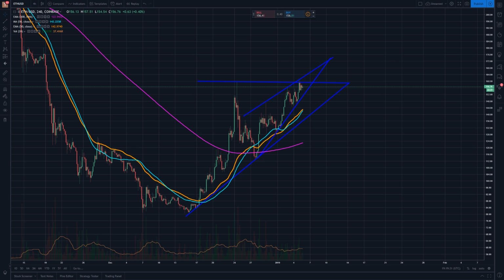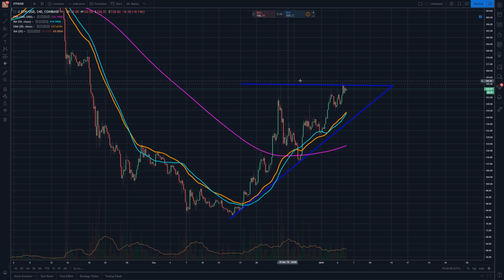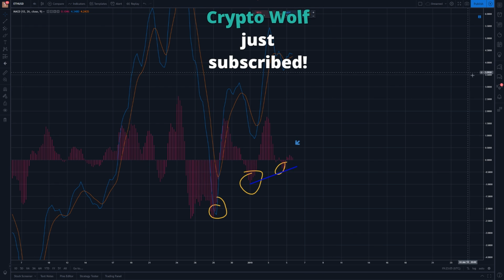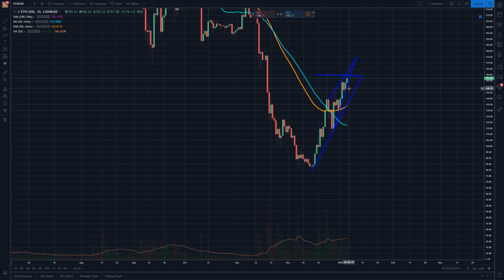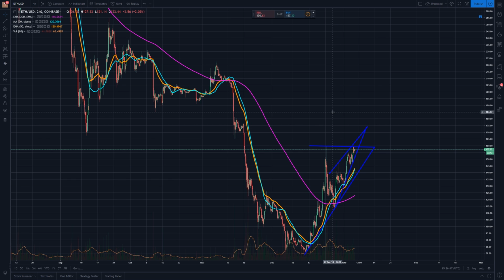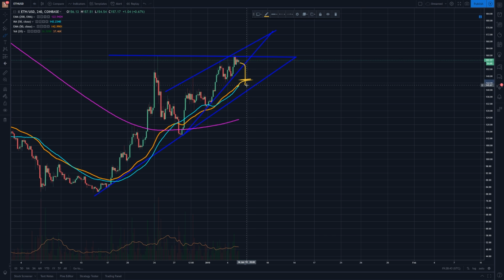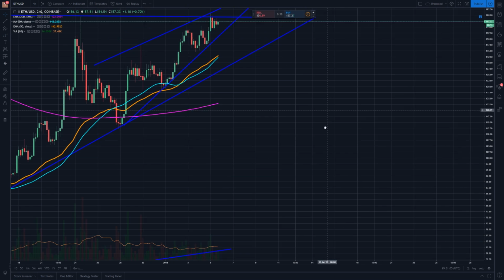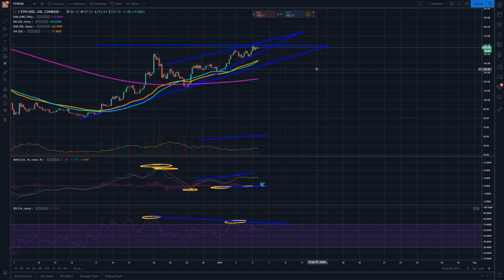It's Decision Time For ETHEREUM - Bullish OR Bearish? (ETH Technical Analysis)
Its decision time for Ethereum. It has come to a crossroads on the technical analysis where it has to decide soon whether it wants to be bullish or bearish. I give my personal thoughts on where I believe Ethereum will go and why. It looks like it could see a short-term drop and rally from support, but it is showing a lot of conflicting feelings.